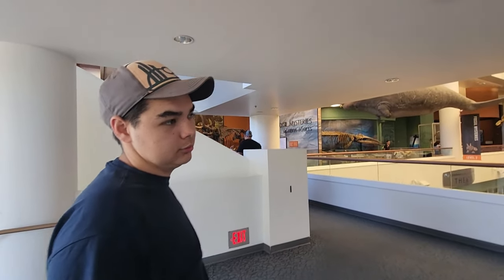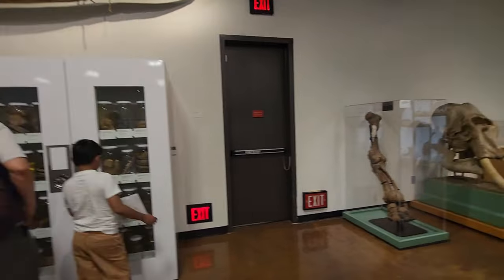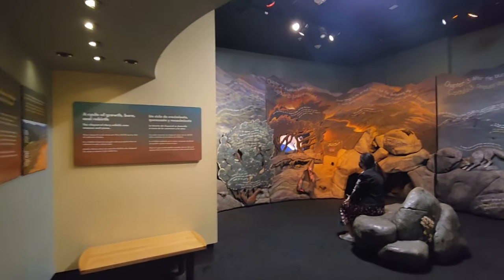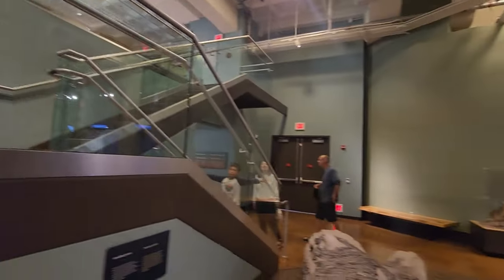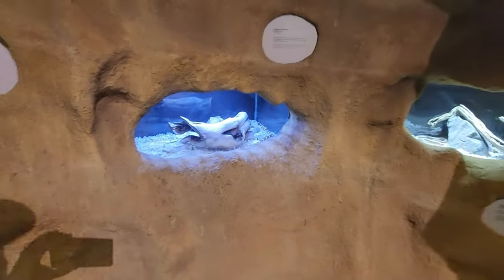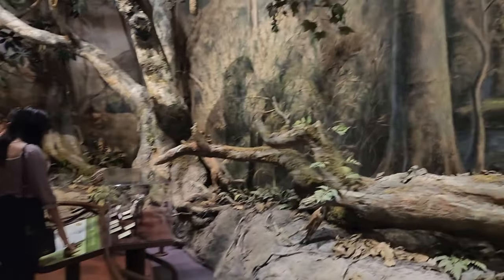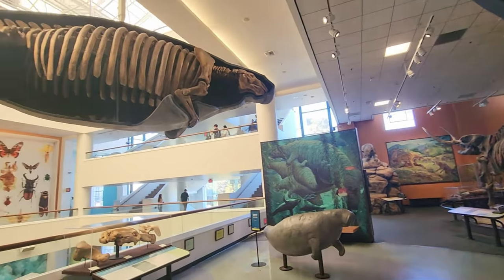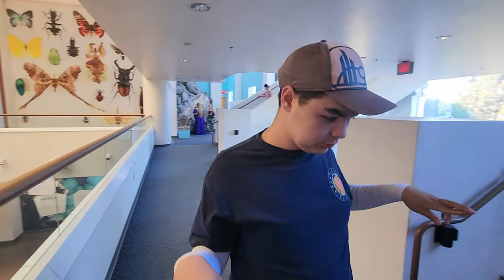San Diego Natural History Museum - Floor 2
Kenny tours the second floor, which is the floor with the most going on. This includes the Coast to Cactus exhibit and the Open Drawers exhibit, a couple of dinosaurs,  and a shark!